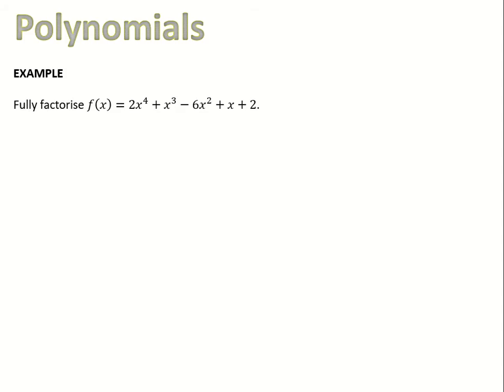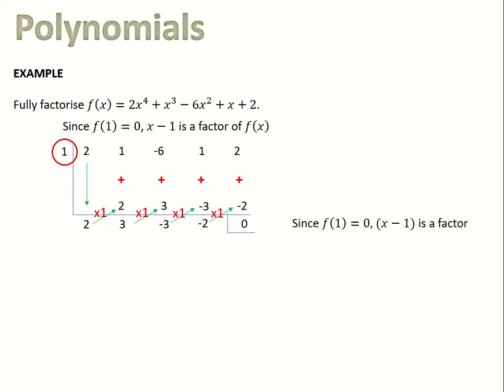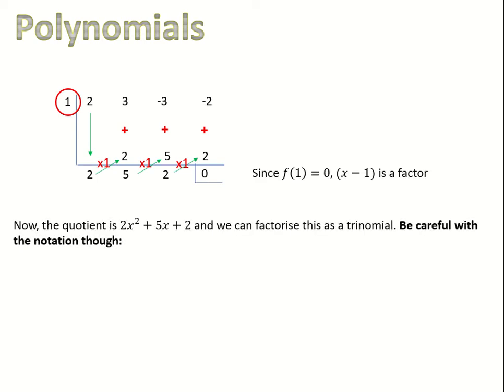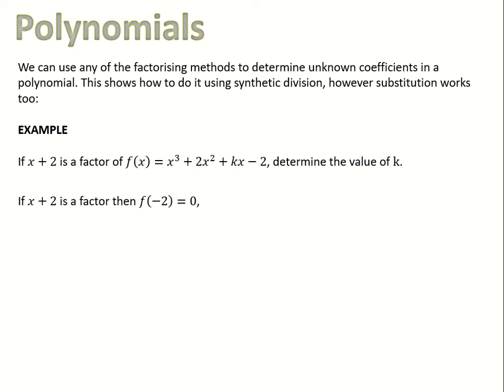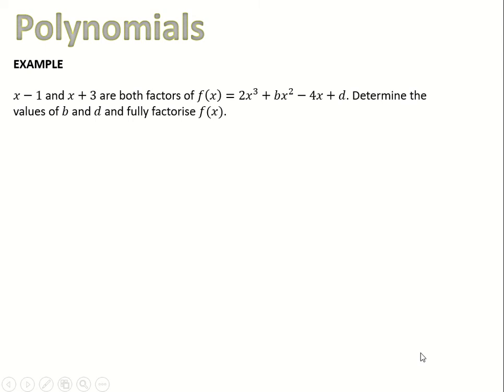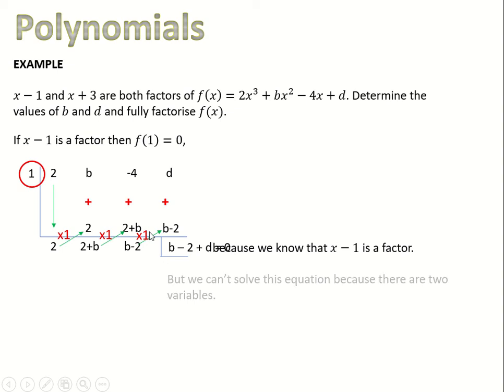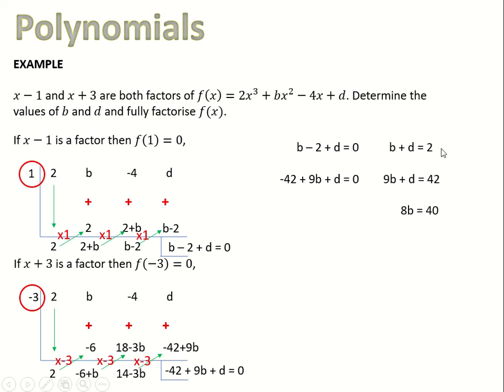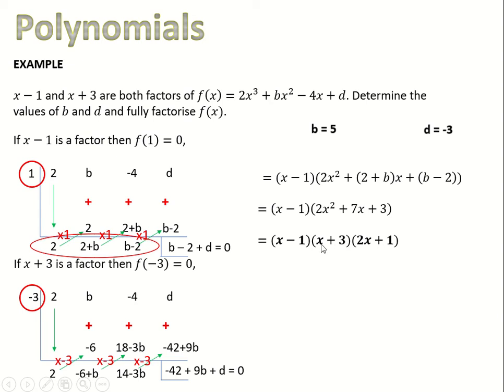Higher Maths Polynomials 2